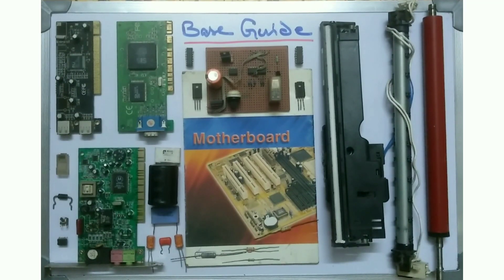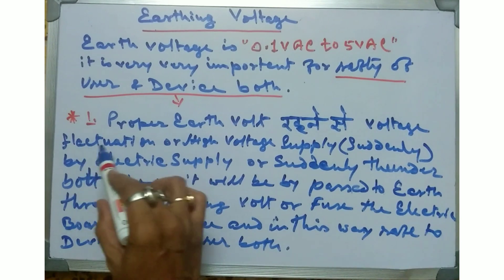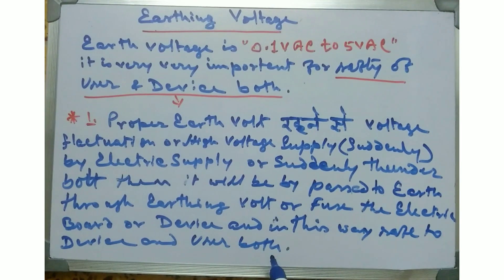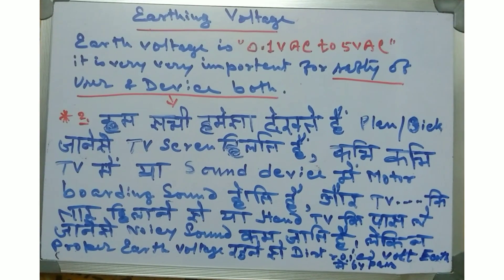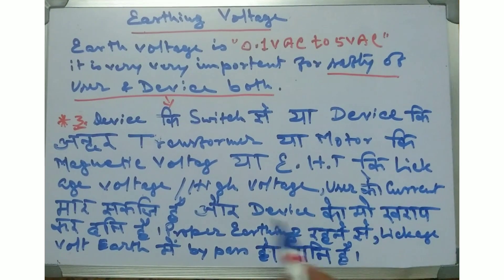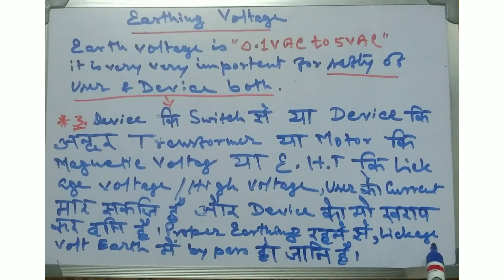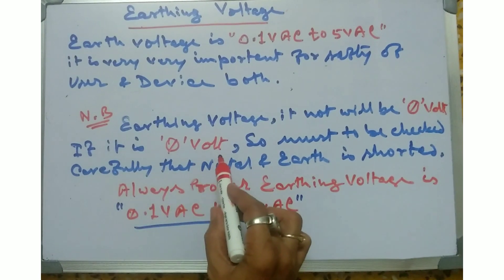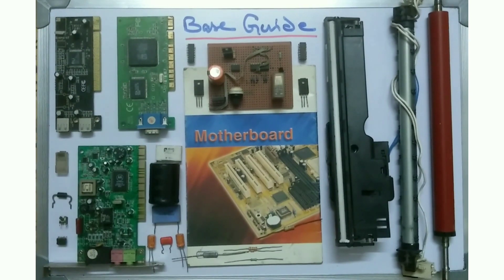Basic & Practical of Comp.Hard.and Net.Engg.Digital Elec & Domc.Devices 4th Class - Earthing Voltag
Domestic, Digital (All Computer Devices , Laptop  and Printer), Electronic and Electric Devices Basic Practical Fault finding knowledge and Computer Hardware and Networking Engineering.

If you guys are following my all classes you can get a "CERTIFICATE" after giving an Online Exam . I'll announce after the course is over.

Traning on " Basic Analog & Digital Electronic, Computer Hardware Full Course,  LJ, Deskjet, All in one, DMP, Thermal Printer, so many Domestic Devices Practical & Fault finding."